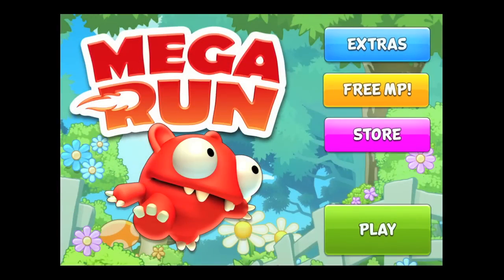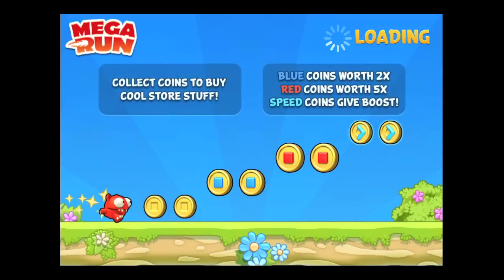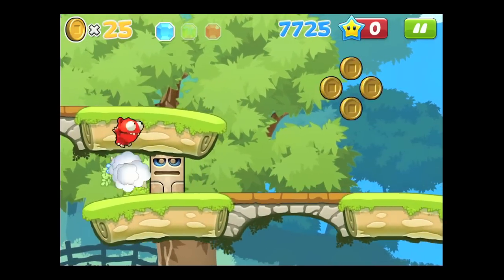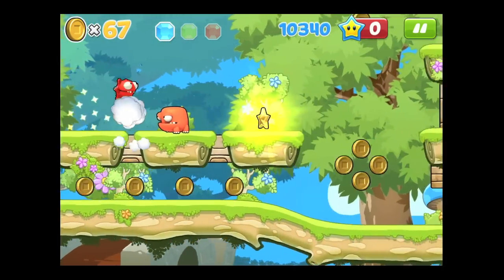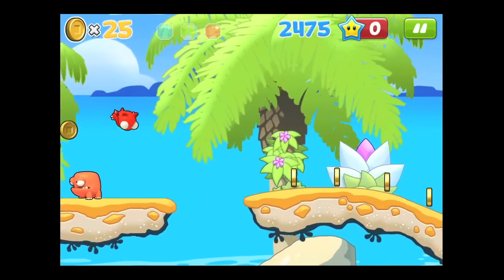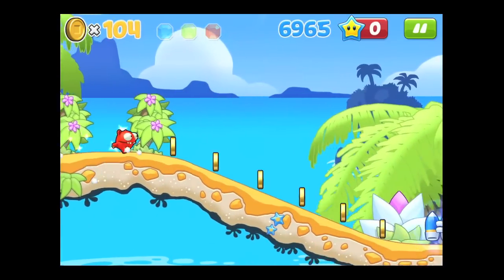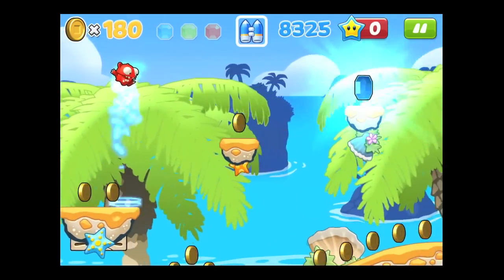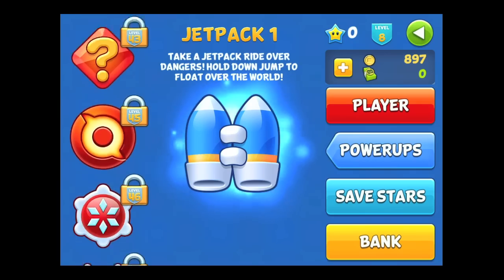Mega Run - Redford's Adventure iPhone App Review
Mega Run - Redford's Adventure iPhone App Details
Title:  Mega Run - Redford's Adventure
Price: FREE
Size: 32.7 MB
Category: Games
Developer:  Get Set Games
Store: iTunes App Store

Mega Run - Redford's Adventure iPhone App Developers Description

iOS Universal

From the creators of the #1 hit Mega Jump - over 25 million downloads!

"Literally bursting with items, power-ups, and enemies. Incredibly well-designed." - Touch Arcade

Redford's brother and sister have been kidnapped by a mysterious monster and taken far away! Join Redford on an amazing adventure across multiple worlds and dozens of challenging stages. Find Redford's lost family and discover new worlds to explore by following the trail of stolen coins and Forest Gems!

Mega Run - Redford's Adventure is an epic platform game complete with an incredible cast of characters, fantastical landscapes to explore, and stacks of explosive powerups!

FEATURES

★ Eye-Popping Cartoon Graphics
iPhone Games have never looked more amazing!

★ Epic Platform Action
Simple tap control designed to work perfectly with your touch screen!

★ 4 Unique Worlds With 64 Stages
Explore beautiful and magical landscapes, with more coming soon!

★ 100s of Secrets and Collectables
Are you awesome enough to find all of the missing Forest Gems?

★ 28 Explosive Power Ups
Including the Fireball, Mega Magnet, Embiggenate, Jetpack, and many more!

The cast of Mega Jump is back - play as your favorite!

★ Hoardes of Menacing Monsters
All sorts of hilarious, devious, and dangerous bad guys to take on!

★ OpenFeint and Game Center Achievements & Leaderboards
Compete with friends and show the world that you're the best!

★ Regular Free Updates
Get ready for free updates with new worlds, stages, characters and more!

What's new

- bug fixes